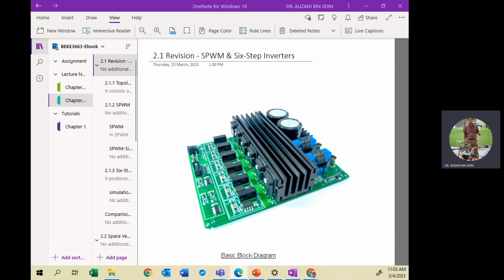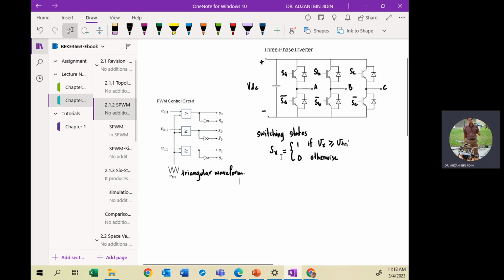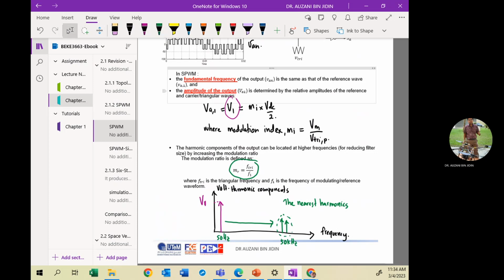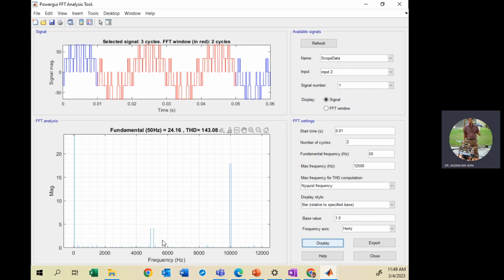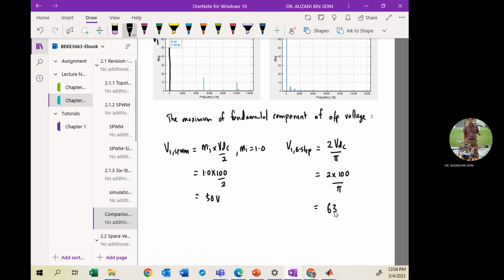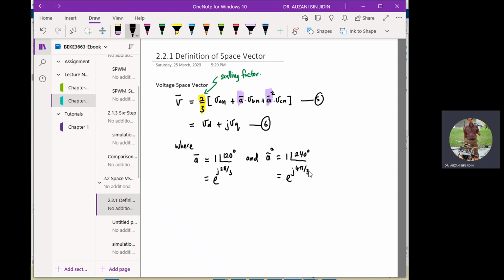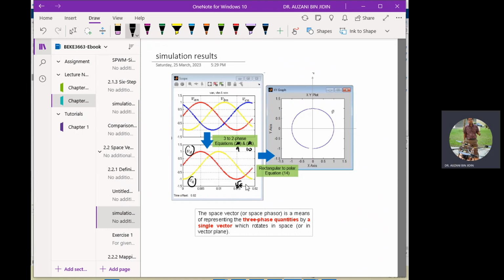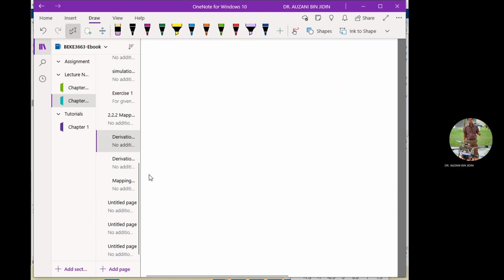Lecture 2: Sinusoidal Pulse-Width Modulation (SPWM) & Six Step Inverters